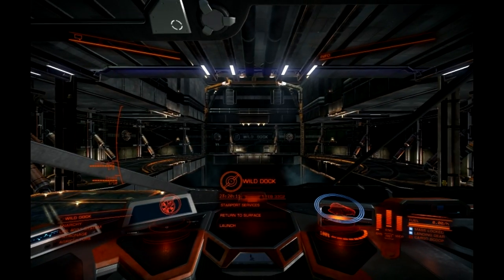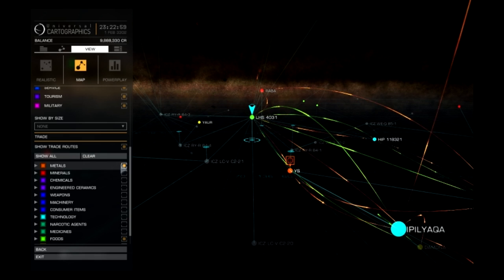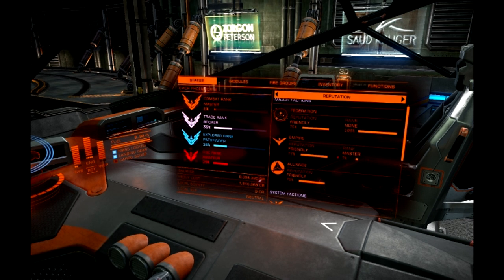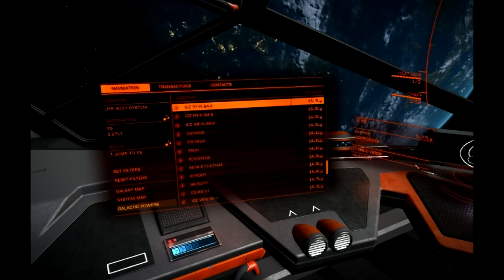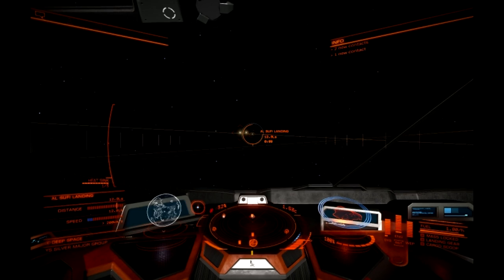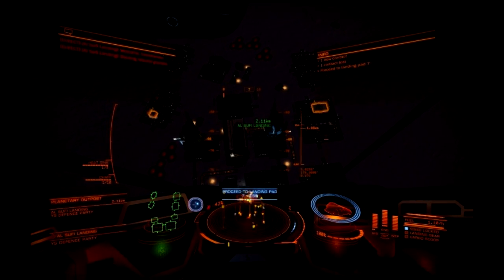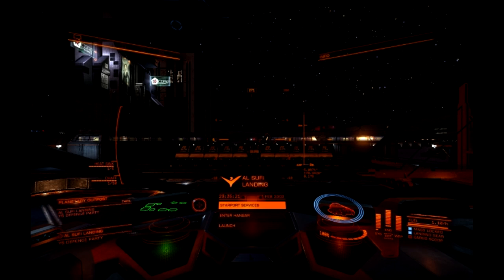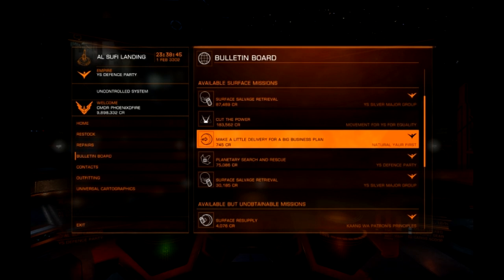Elite: Dangerous - Top Shift 57 : 2.1 and Beyond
In tonight's episode we look at what might be in Horizons 2.1 , we look at Galaxy Background simulation and how trading, the major factions, minor factions are all linked by influence.

2. - EDTracker : Used while I sort out free track.